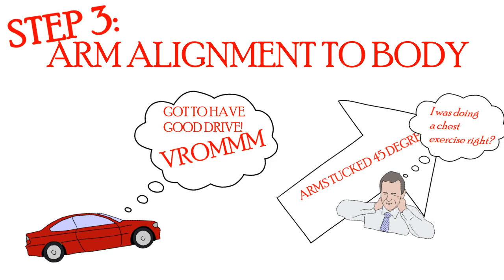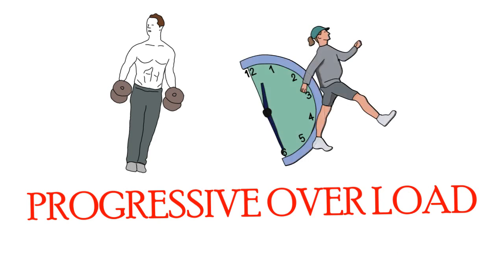HOW TO BUILD A BIGGER CHEST | Garbear Fitness + Mental Fitness Animated Collaboration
So this was a unique project. I've never done a voice over for an animated video,  but was intrigued to try.
And it came out awesome! Here are some key tips on building a bigger chest! Definitely go and check out Mental Fitness' Channel, as he is also an up and coming informative fitness youtuber.

YouTube.com/Mentalfitness

Music is "That positive feeling" by Alumo.